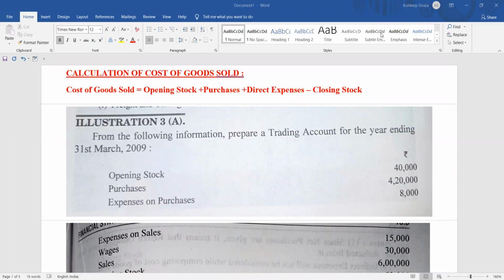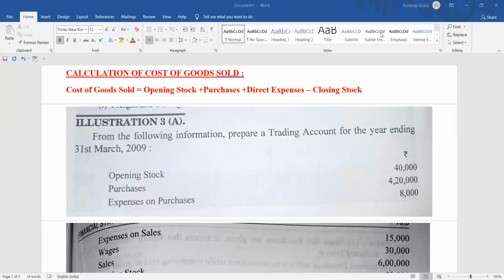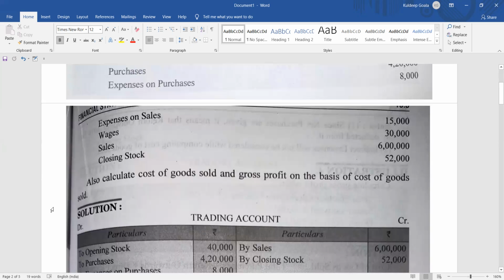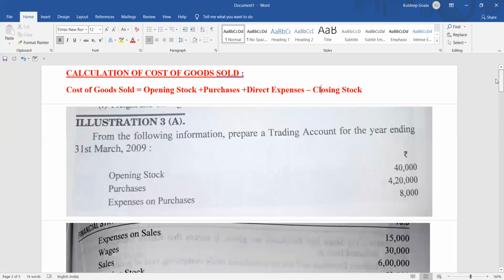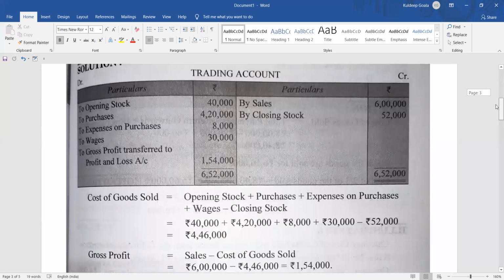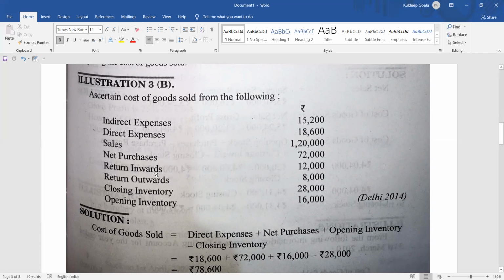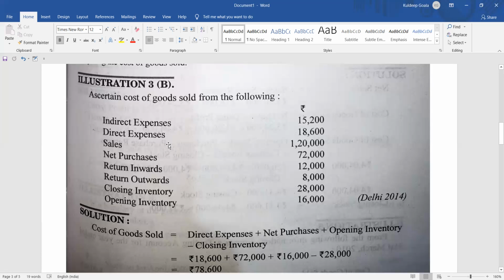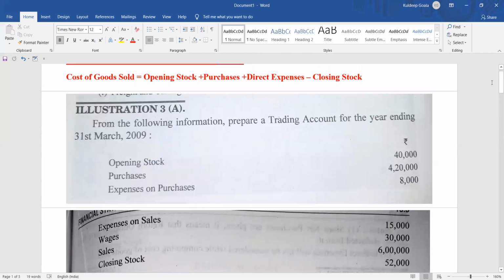Calculation of Cost of Goods Sold 1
Final Account of Sole Proprietorship: Cost of Goods Sold